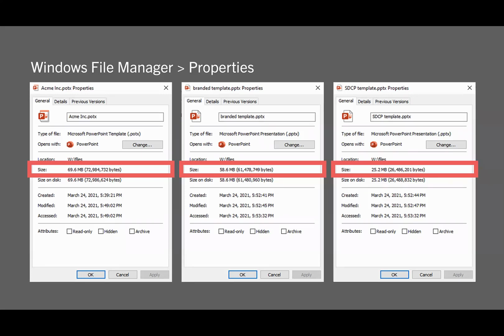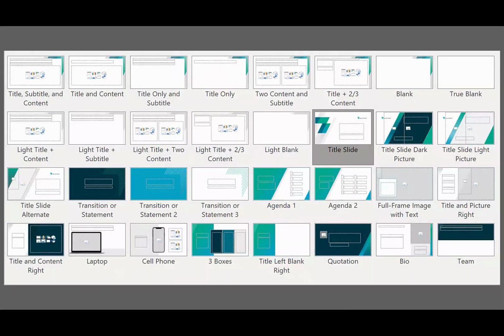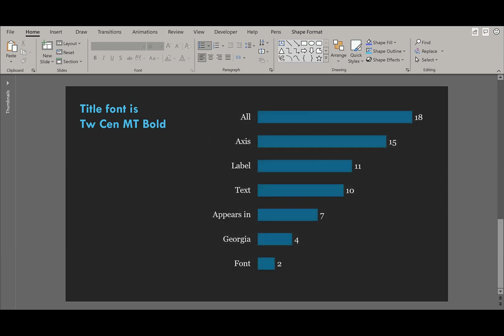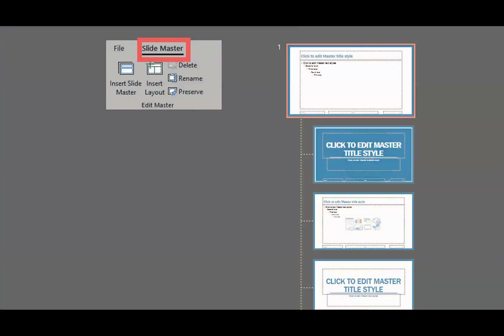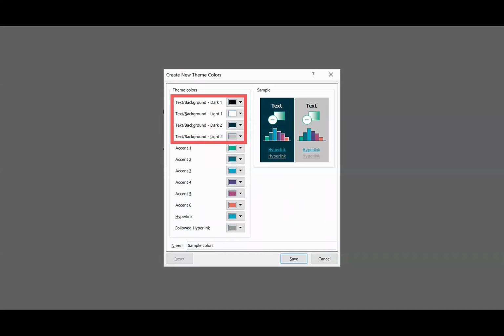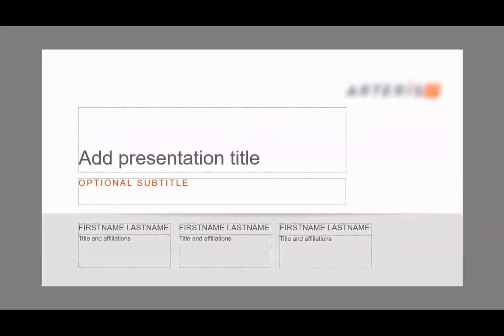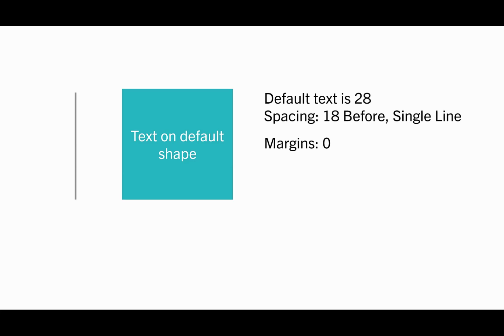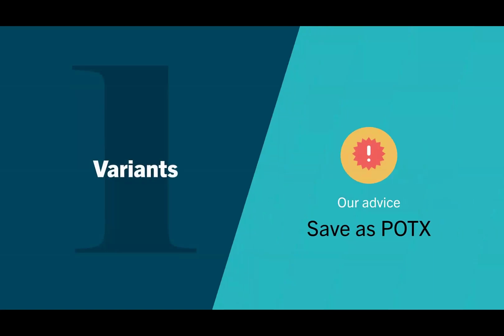41 - Tackling Templates: The Top 10 - Echo Swinford and Julie Terberg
This session provides a rundown of the top things we look for to determine if a PowerPoint template actually works.